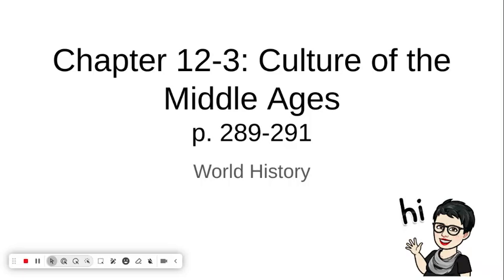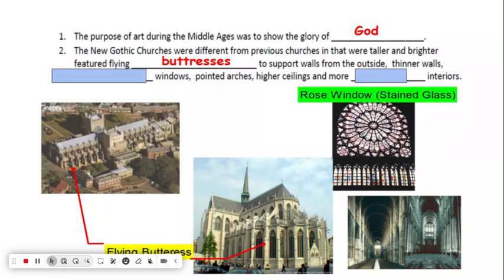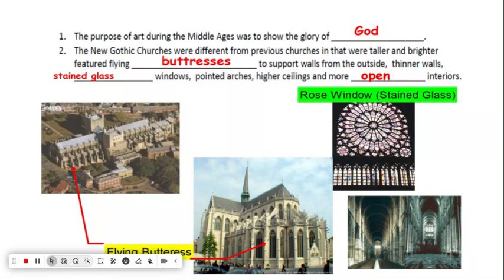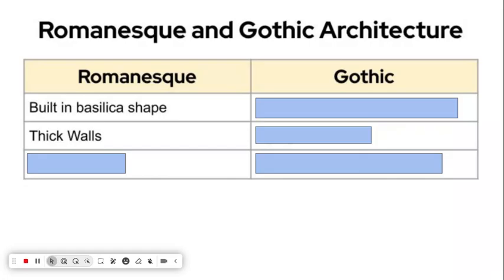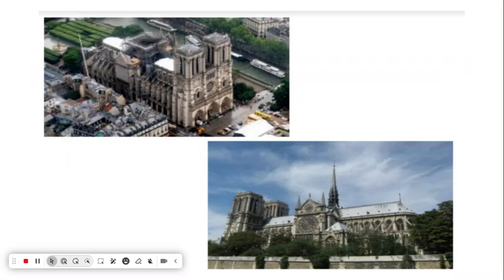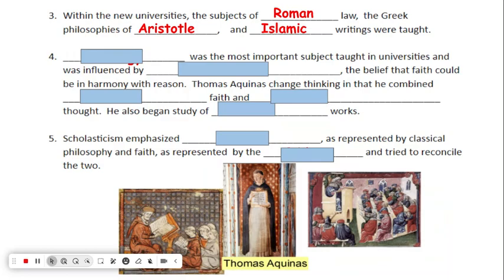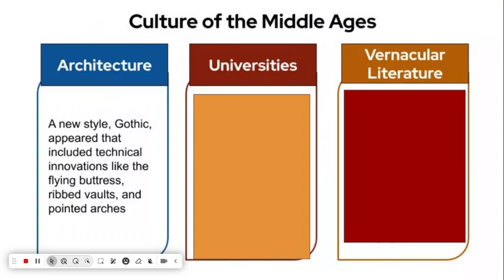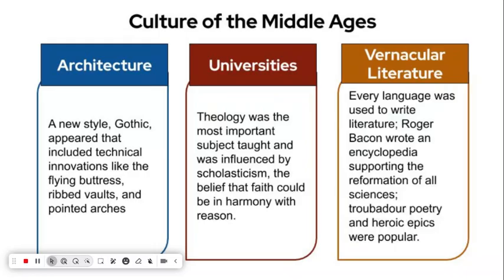WH Chapter 12-3 Notes Middle Ages